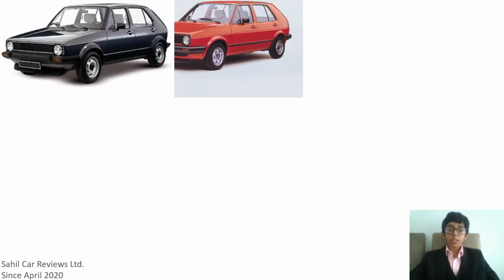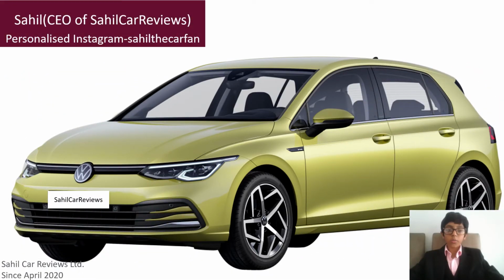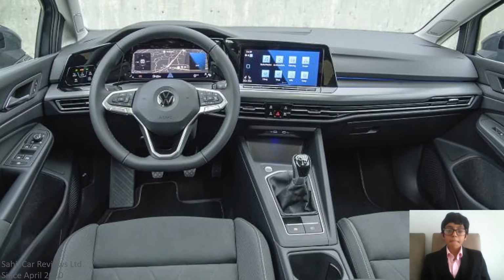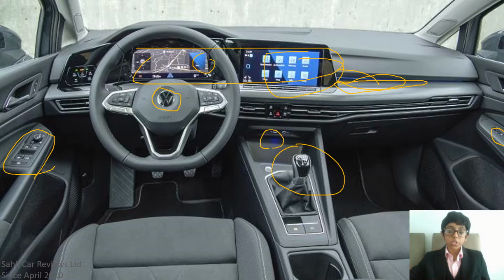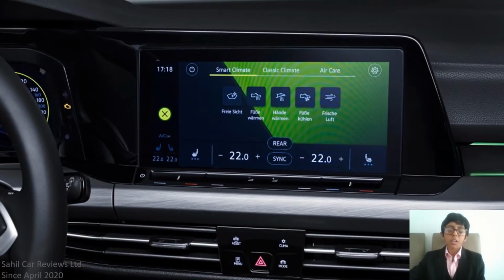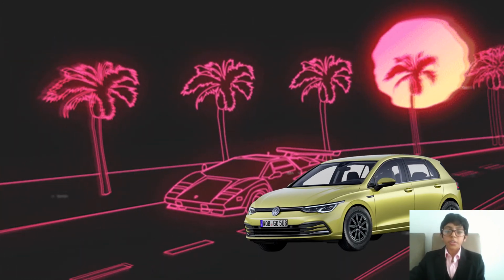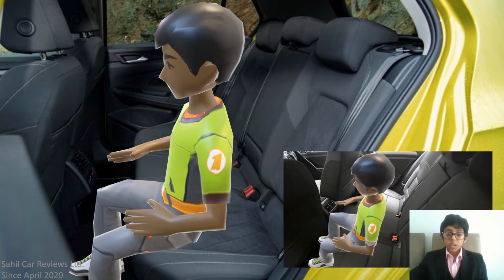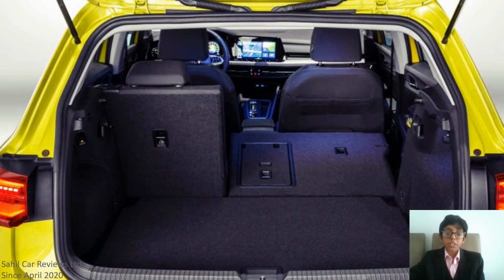All New Volkswagen Golf MK8 in-depth review | SahilCarReviews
The Volkswagen Golf Mk8 is a VW Golf that is based on the Mk7 golf but has minor revisions such as the exterior and things on the front dashboard such as the steering wheel and the infotainment system, Driving, rear space, carrying 3 people and the boot space is exactly the same.